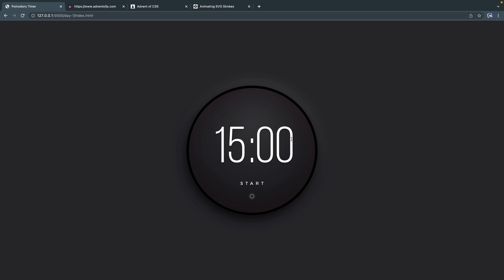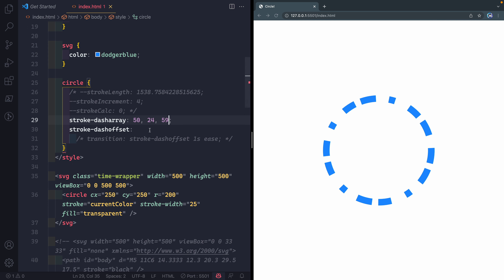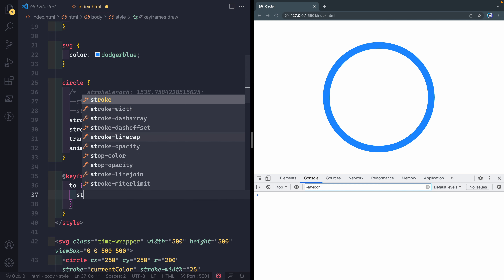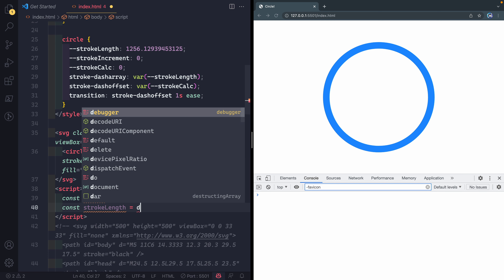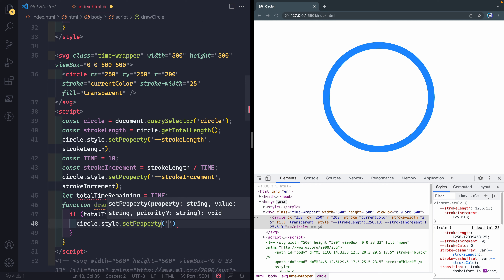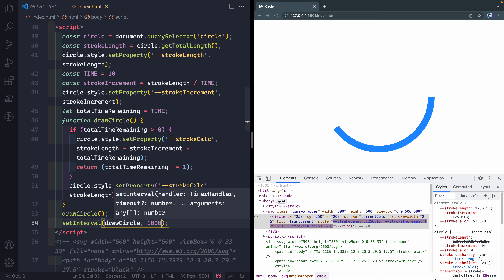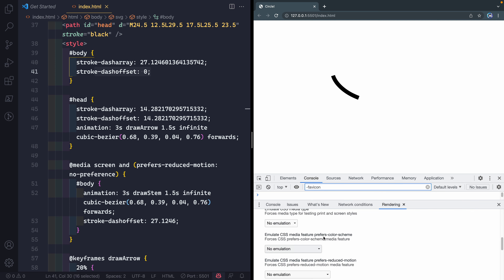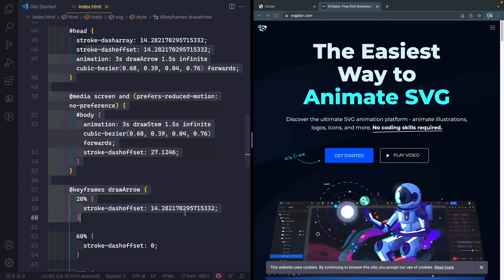How to Animate SVG Strokes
SVGs are light-weight code drawings, which means you can animate their different paths or segments. In this short video, I’ll show you how to animate SVG strokes with CSS Keyframes and how to find and update the stroke-dasharray and stroke-dashoffset with JavaScript.

- My go at the Advent of JS Day 1 challenge (needs some work, but it’s functional and probably 90% the way there with code!)

⏲️  Timestamps ⏲️
0:00 Introduction
1:09 Animating an SVG stroke with CSS
4:30 Updating SVG stroke animation with JavaScript
11:17 Drawing an SVG arrow with CSS